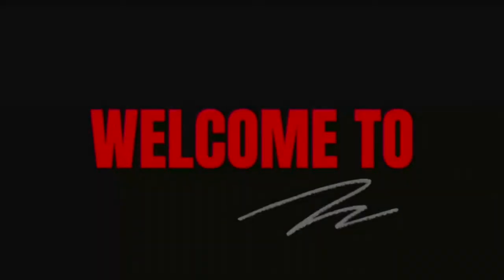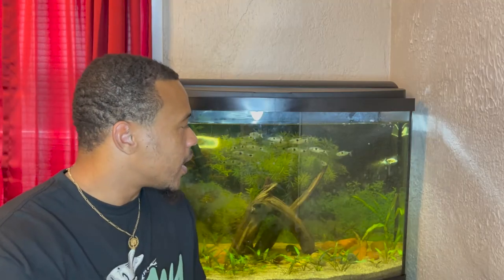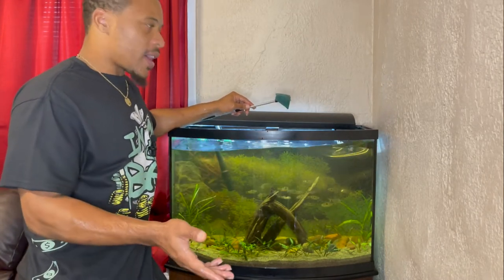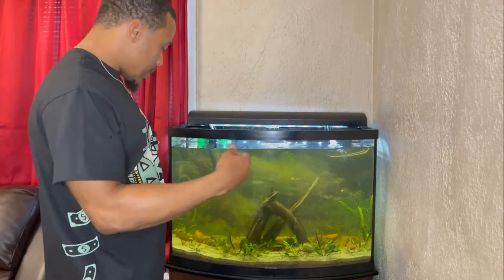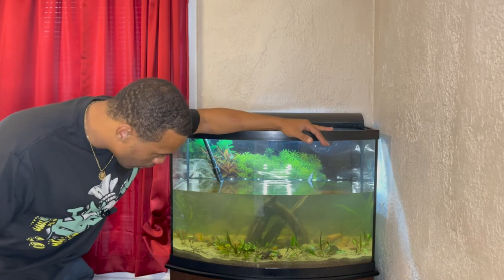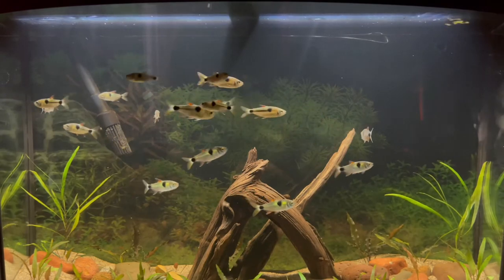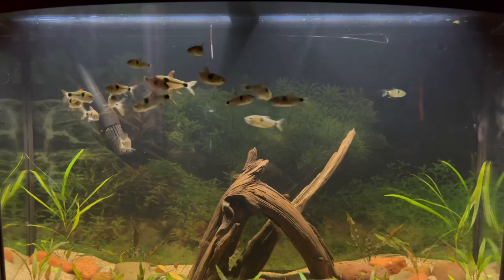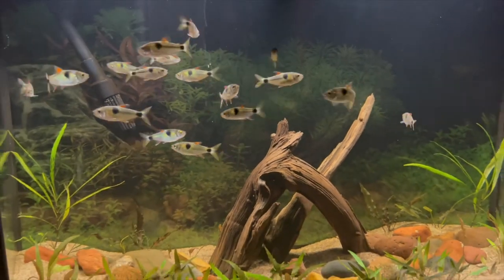Exodon Paradoxus Feeding!! + Tank Cleaning (Bucktooth Tetra)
In today video i feed the exodon fish tank . These exodon paradoxus are some crazy eaters and will go after anything you put in the aquarium. These bucktooth tetras are some mean little fish.

 exodon tetras
bucktooth tetra teeth
exodon fish aquarium